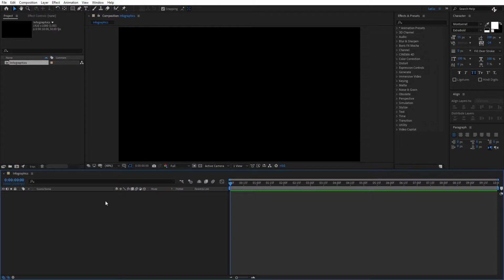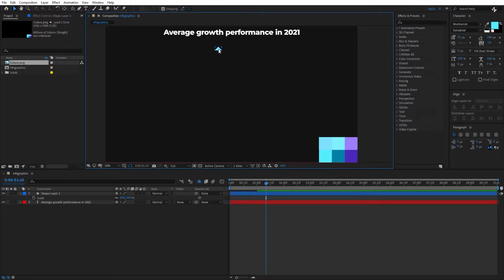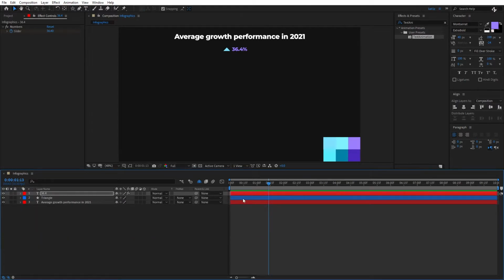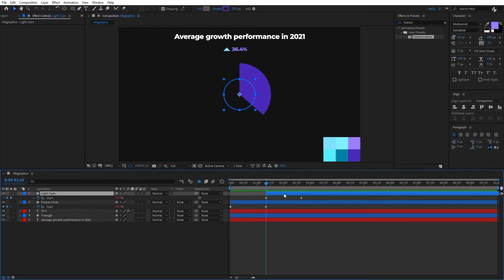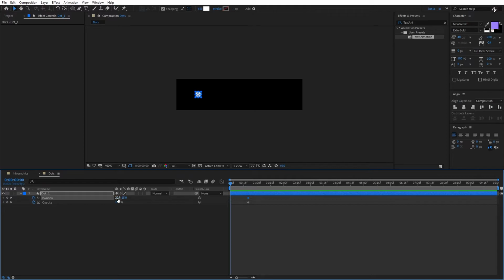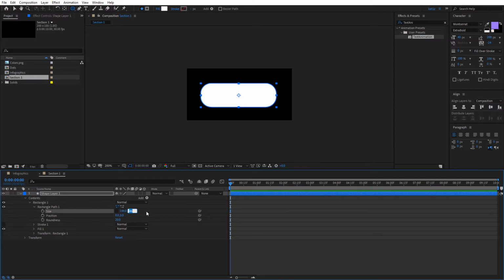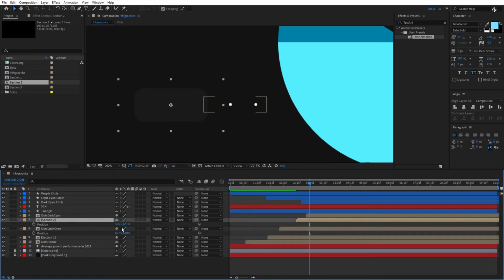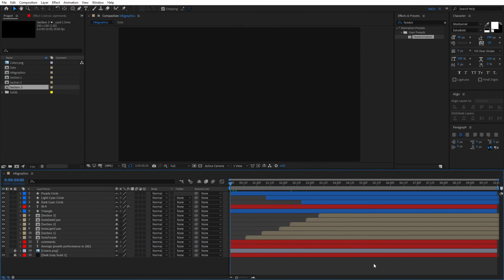Create Animated Infographics Chart - After Effects Tutorial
In this Tutorial we will learn How to Create Animated Infographics Chart inside of After Effects. While working on this Tutorial, we will be covering many other aspects of Motion Graphics, such as Text Animation, Slider Control, Trim Paths Animation, Smooth Shape Animations, Expressions for Numbers, etc. This After Effects Tutorial is made for beginners as well as advanced users. It might be a bit slow for advanced users, but beginners will learn step by step How to Create Animated Infographic Chart inside of After Effects.

🕒 Timestamps

00:00 Introduction
00:30 Composition Settings & Layout
01:27 Animating Top Text & Creating Animation Preset
04:16 Creating Triangle & Number Animation
11:48 Animating Main Circle
18:23 Dots Animation
24:21 Sections Animation
31:28 Stylizing Sections
33:00 Animating Bottom Text
33:57 Repositioning & Adjustments
34:36 Outro